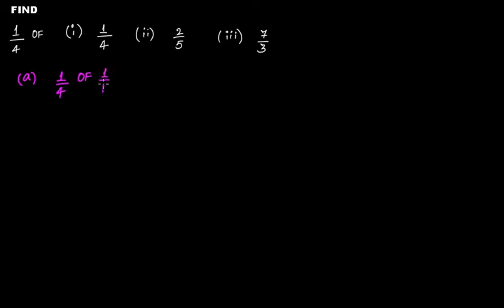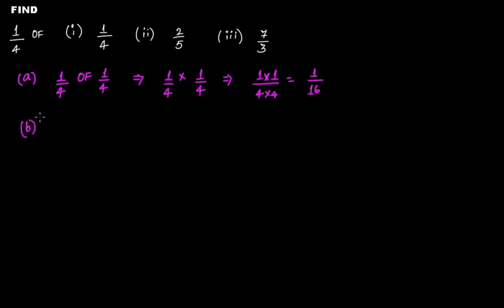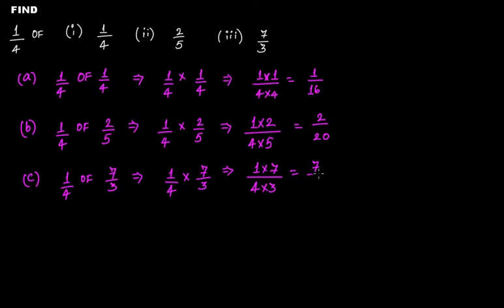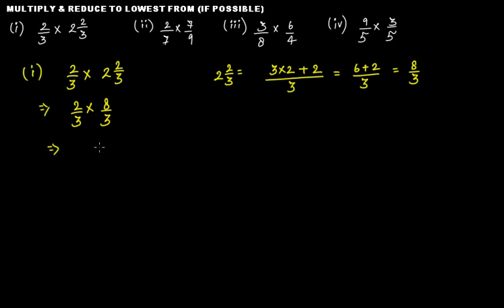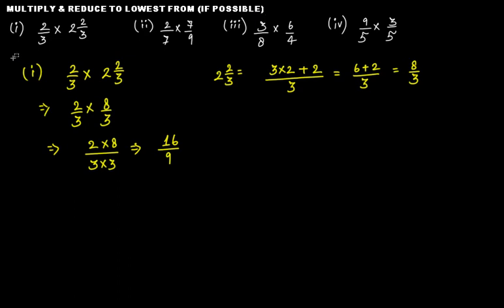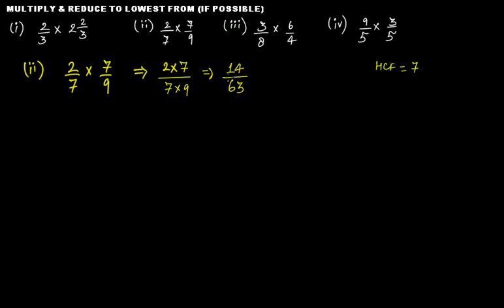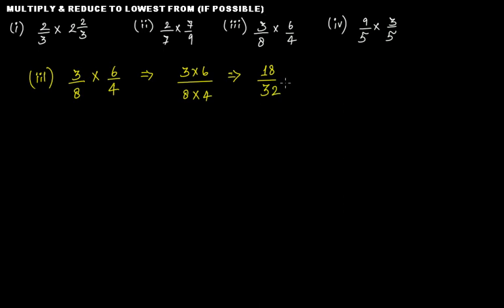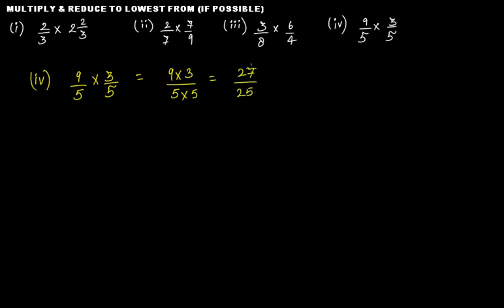Problems Related to Multiplication of Fractions - Part 1 || Fraction || C.B.S.E. Grade 7 Mathematics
In this video lecture we discuss the following:
(1) some problems on multiplication of fractions.

The topic discussed in this tutorial is from the chapter "Fractions and Decimals" that is a part of C.B.S.E. Grade 7 Mathematics.